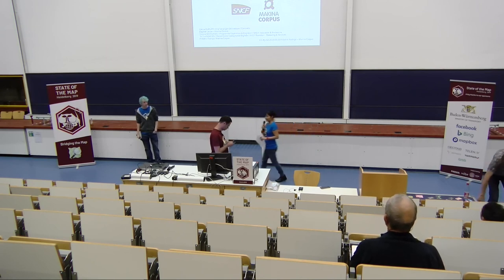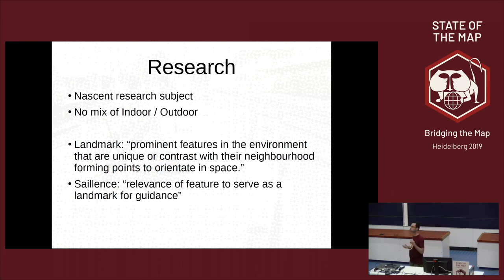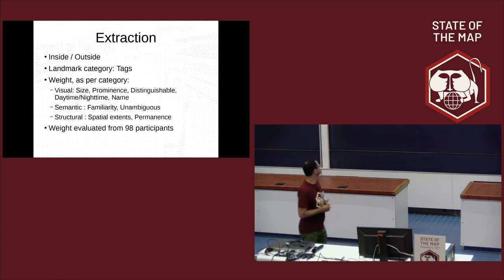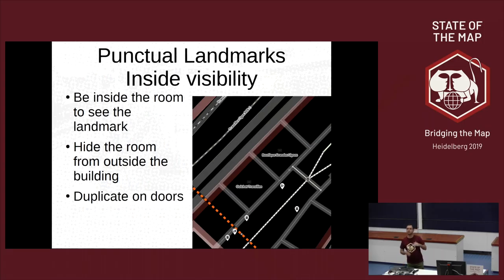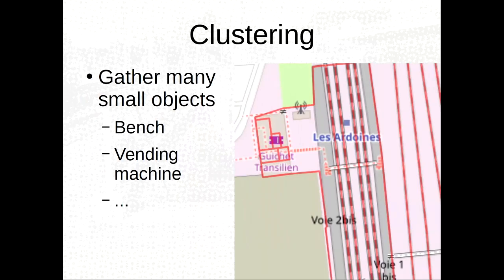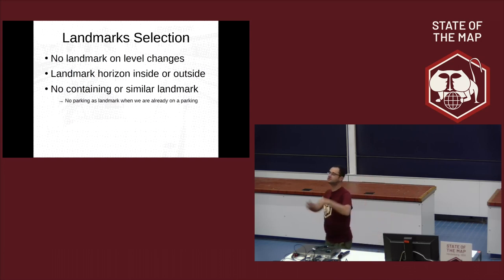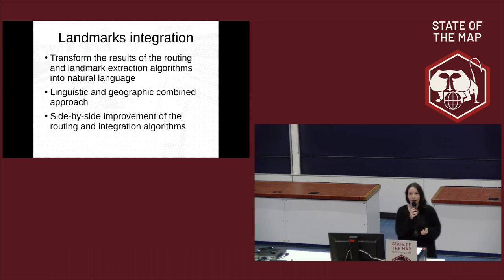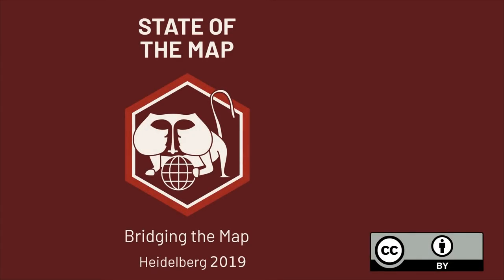2019: Automatically annotate a pedestrian route with OSM landmarks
Replacing the classics "Continue for about 200 m then turn left" by guidance instructions in more natural language automated from landmarks are still a research topic but aims to allow users to move with more confidence. The objective is to test it on an indoor/outdoor pedestrian route calculator. Anything that can be used as a landmark is extracted from OpenStreetMap, then categorized and classified to annotate the route: relevance, visibility, relative position…

Replacing the classics "Continue for about 200 m then turn left" by instructions in more natural language with landmarks incorporation. It aims to allow users to move with more confidence in and around railways stations. Guidance instructions in more natural language automated from landmarks are still a research topic. Innovation & Research branch of SNCF, French National Railway Company, has delegate to Makina Corpus the task to implementation the state of the art in this field. The objective is to test it and then improve an indoor and outdoor pedestrian route calculator under development.
Anything that can be used as a landmark is extracted from OpenStreetMap, then categorized and classified. The landmarks are evaluated to annotate the route: relevance, visibility, relative position.…
The process have to deals with indoor and outdoor but also as points or large landmarks. We talk on subjects like evaluate how OpenStreetMap objects are suitable to be landmarks. We also expose how check for objects visibility based only on OpenStreetMap data, or how to allow landmark to be visible from outside a building or room depending on the outdoor or indoor status of the observer.
The railway stations context has the particularity to require support of transition between indoor and outdoor.

Frédéric Rodrigo